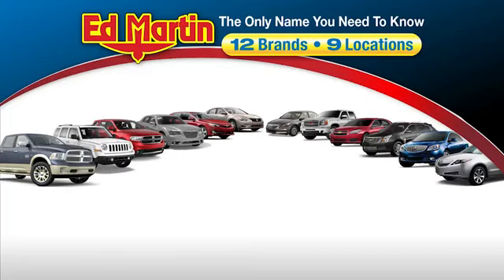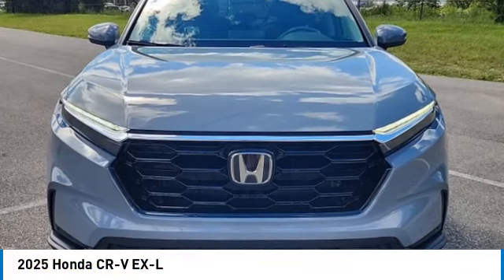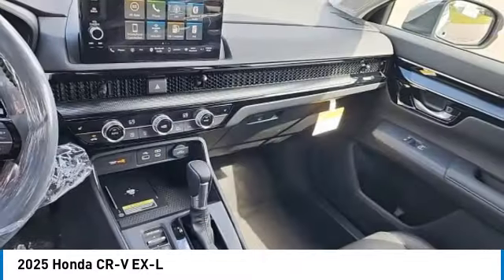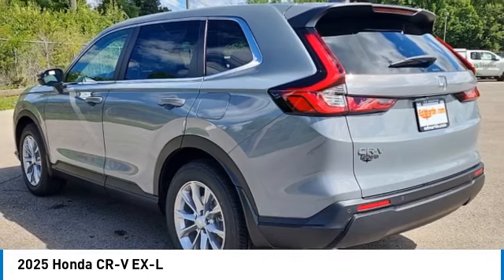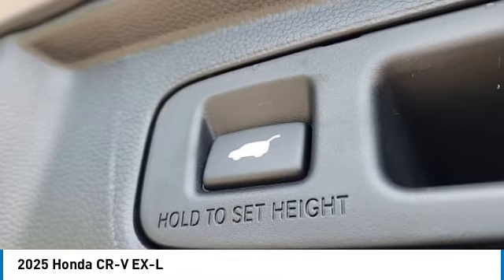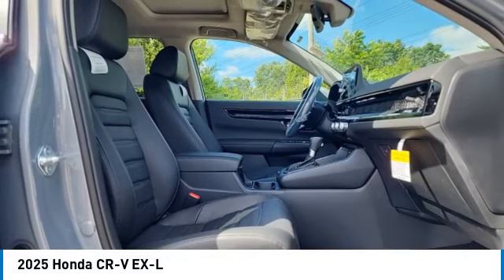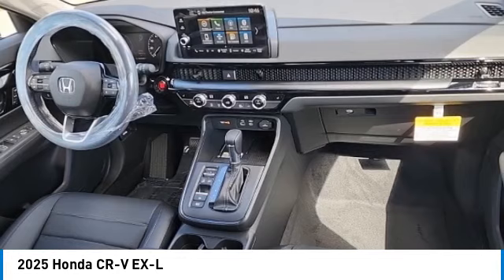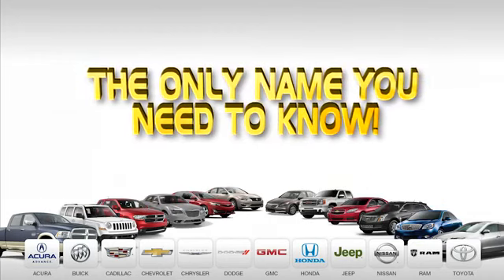2025 Honda CR-V 2CR1705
2025 HONDA CR-V Indianapolis, IN
Stock# 2CR1705

BACK-UP CAMERA, ALL WHEEL DRIVE, LEATHER, HEATED FRONT SEATS, LANE DEPARTURE WARNING, BLUETOOTH, MOONROOF, REAR PARKING AID, MP3 Player, BLIND SPOT MONITORING, KEYLESS ENTRY, 31 MPG Highway, SAT RADIO, LED HEADLIGHTS, TURBOCHARGED, POWER LIFTGATE, ALLOY WHEELS.